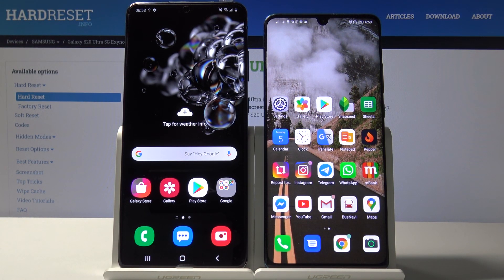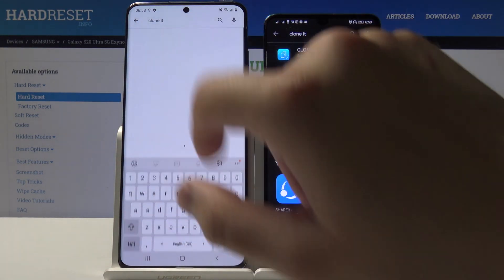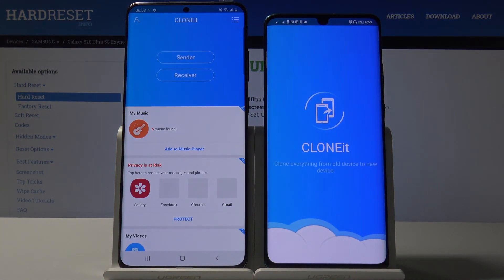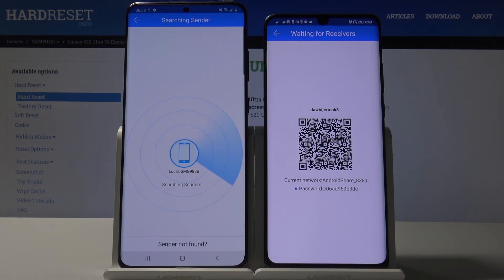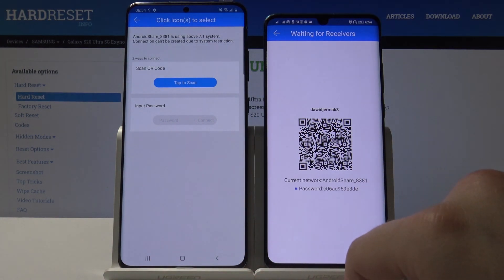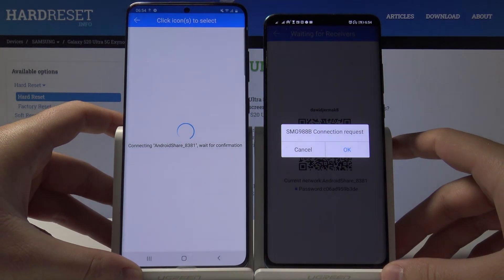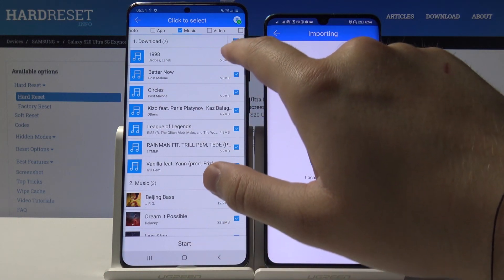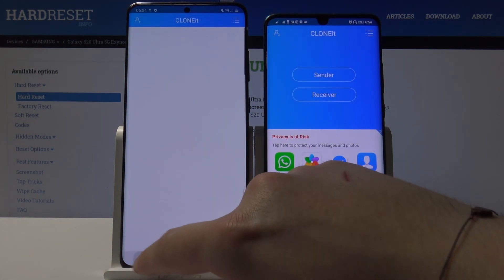How to Transfer Data from any Phone to Samsung Galaxy S20 Ultra – Apps cloning and data transfer.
Imagine a situation where you bought new SAMSUNG GALAXY S20 ULTRA and you want to copy data from an old phone with Android operating system. This video brings you easy and seamless solution to this situation. I will show how to install and use the best app to copy data, CLONEit, and it is absolutely free to use.  You will be able to select which apps, music and photos you want transfer. What’s more all apps will be ready to use right after transferring to your SAMSUNG GALAXY S20 ULTRA, so you will not need to install it once again.

How to migrate apps to SAMSUNG GALAXY S20 ULTRA? How to transfer photos to SAMSUNG GALAXY S20 ULTRA? How to copy pictures to SAMSUNG GALAXY S20 ULTRA? How to set up new SAMSUNG GALAXY S20 ULTRA? How to clone any Android phone? How to move data between phones? How to migrate from old phone to SAMSUNG GALAXY S20 ULTRA? How to copy apps between two Androids devices?